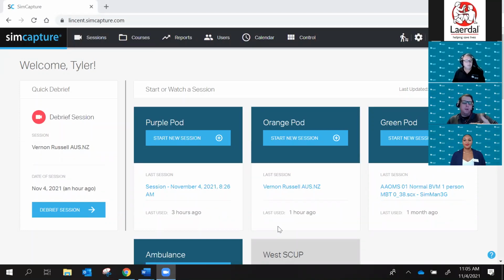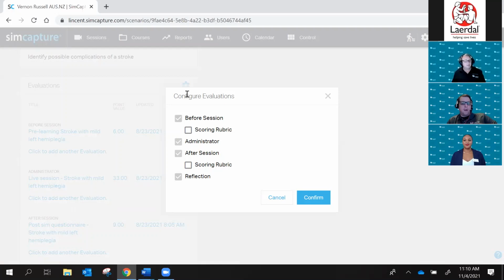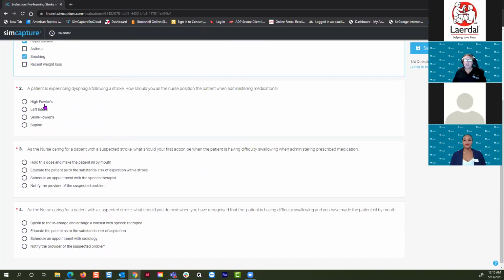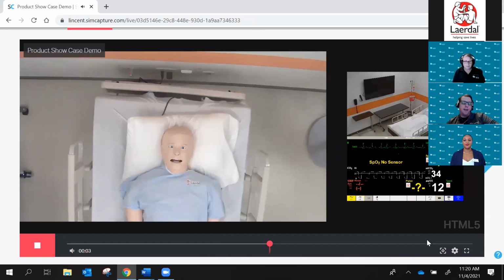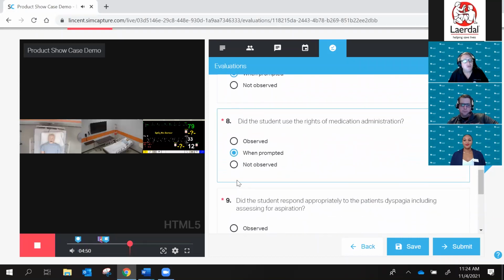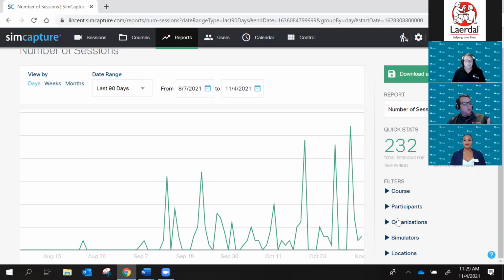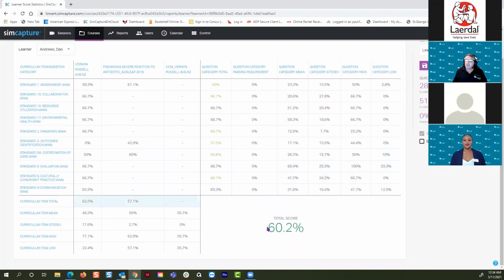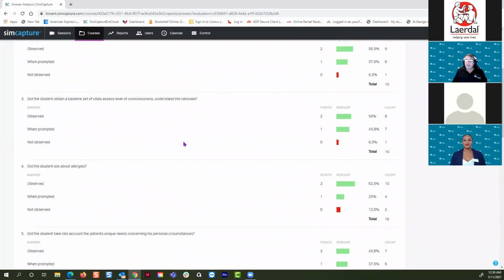Enhance Evaluation and Assessments in your Nursing or Sim Program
A virtual product showcase featuring SimCapture Cloud - Enterprise level. During this one hour live event, you will have the opportunity to:

• View an in-depth overview of Cloud Enterprise level features, highlighting evaluations, assessments and the collection of event-based data

• Learn how to eliminate manual data input and analysis by incorporating custom build evaluation tools

• Learn how SimCapture can enhance your Nursing Program training

• Ask questions to the product experts